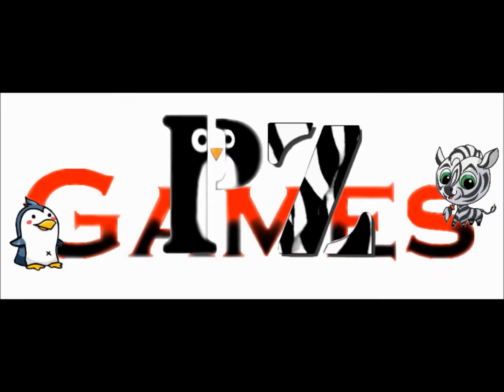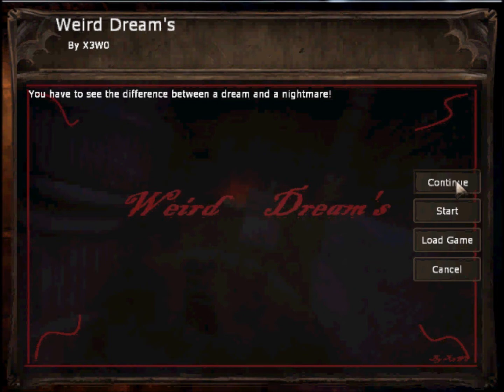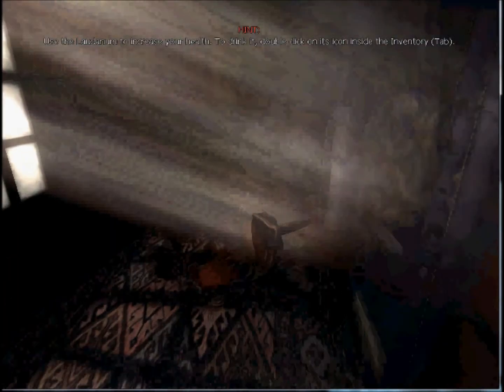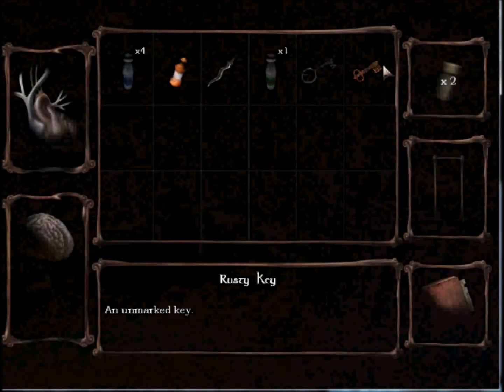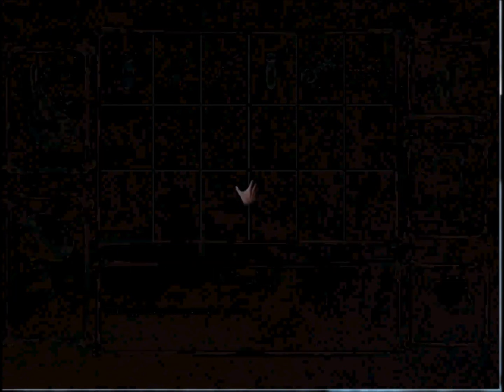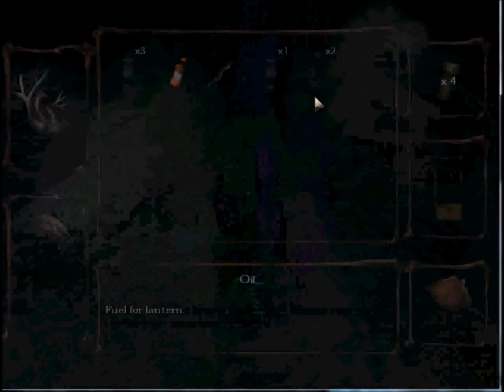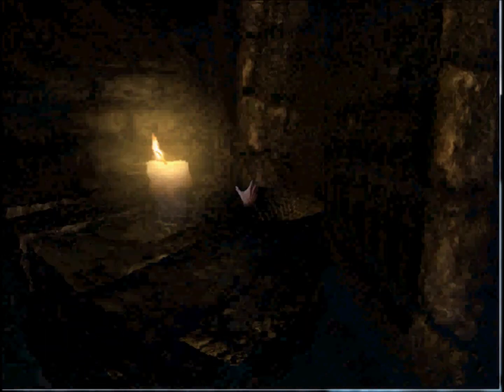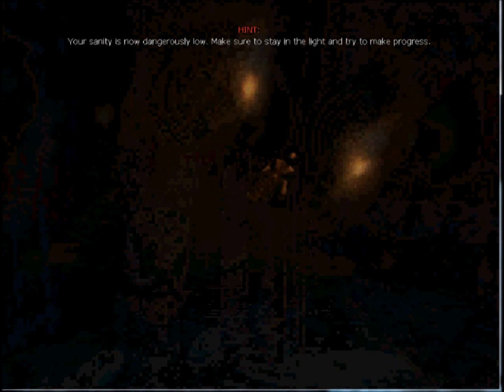Amnesia CS- Weird Dreams part 2 - Zebra ~ I hate puzzels -.-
puzzels.. damn you..
I am working on the quality of my video's :3